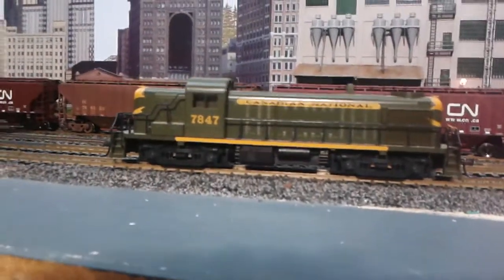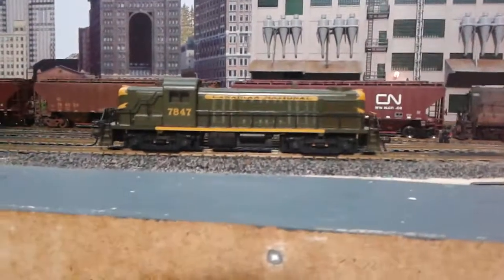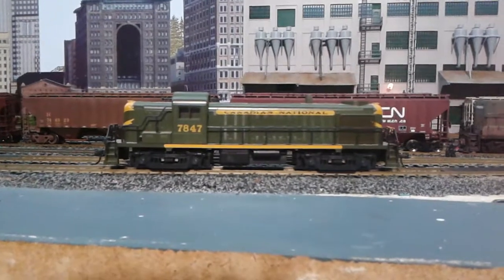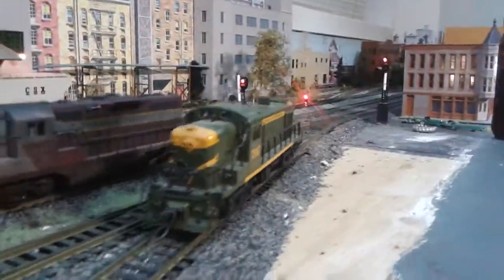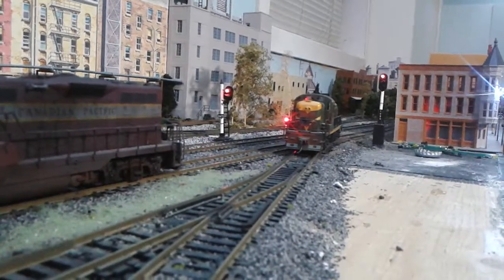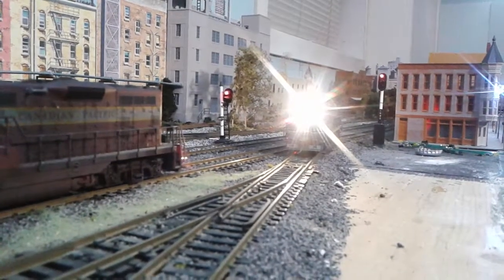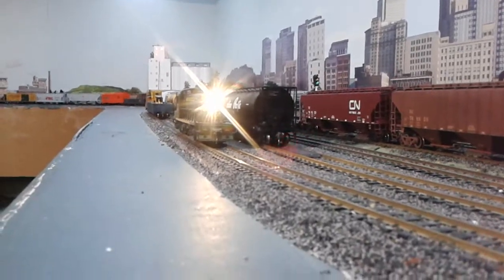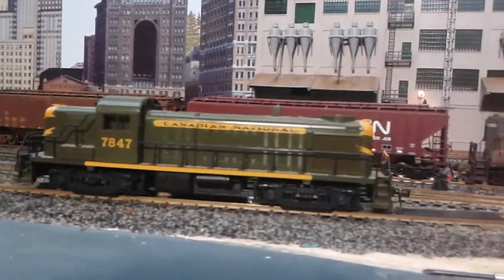Alco RS-3 SOUND PROJECT WILL BE ESU LOKSOUND